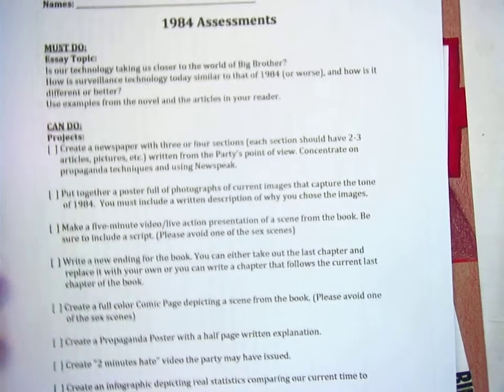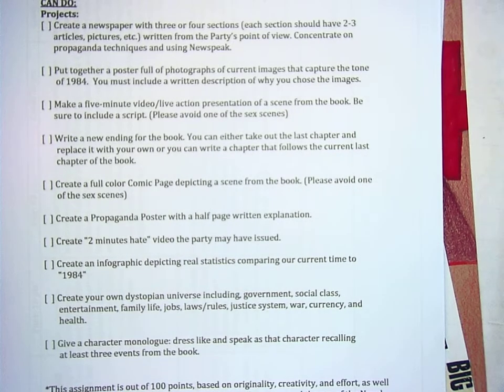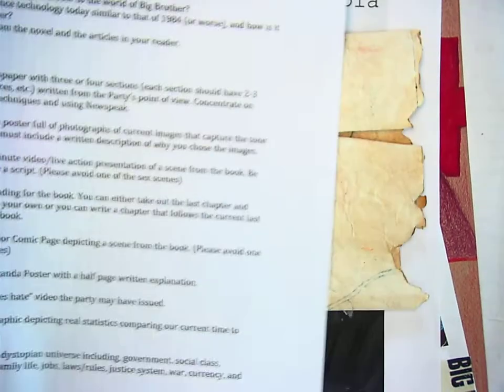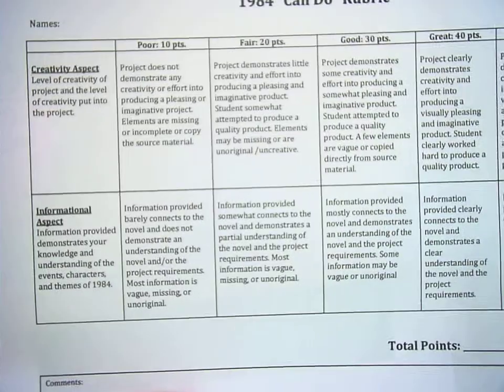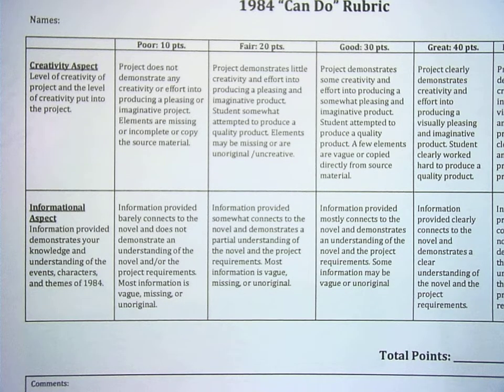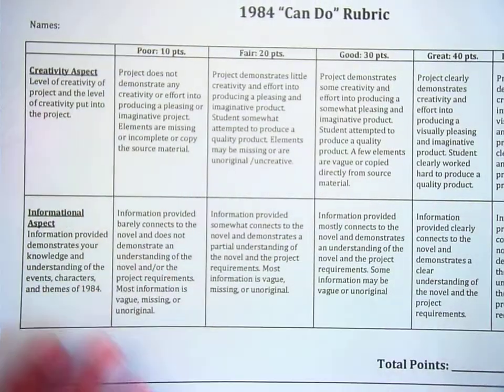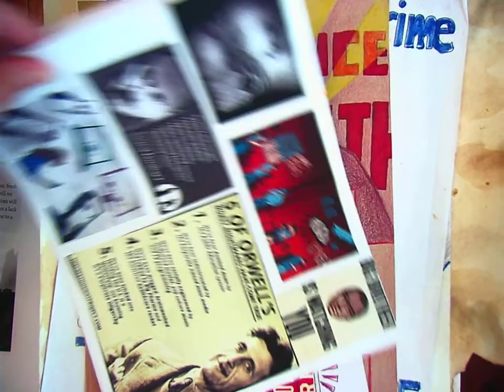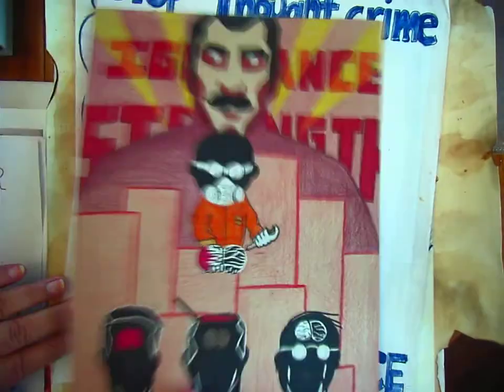ELA Assessments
Examples of ELA assessments